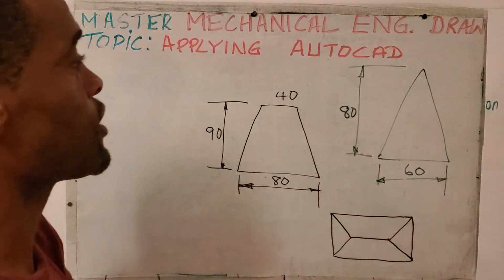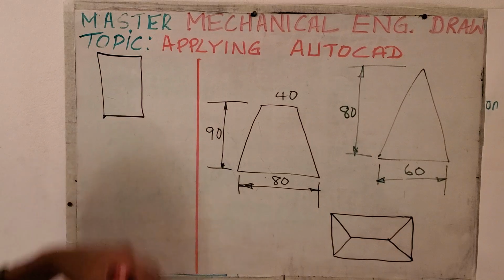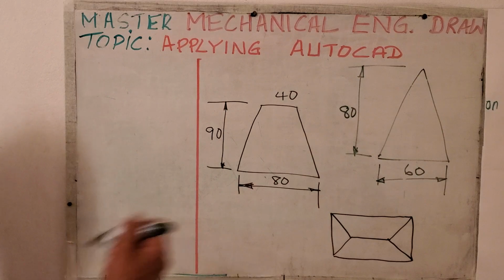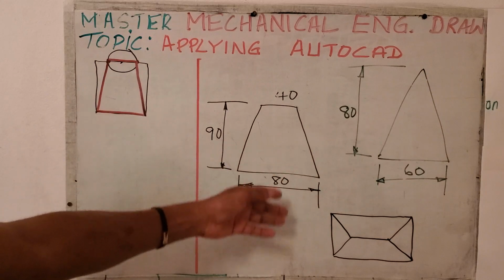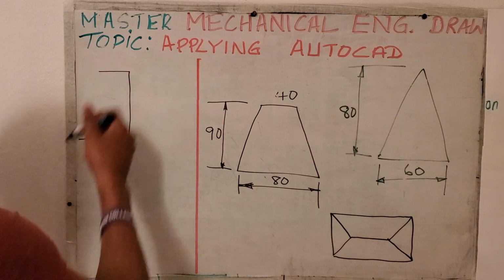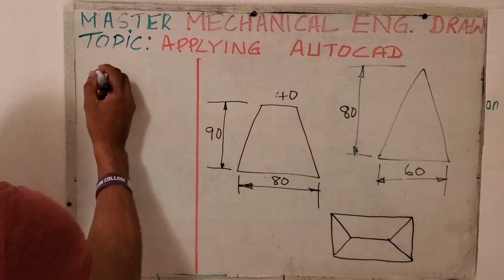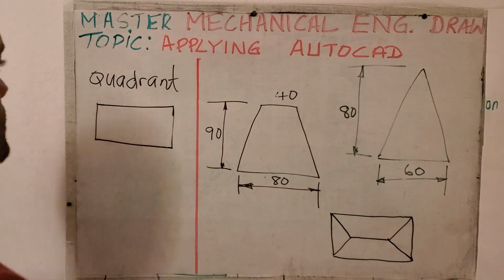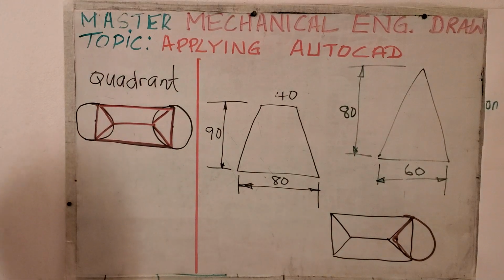How to Apply AutoCAD Exercise #1